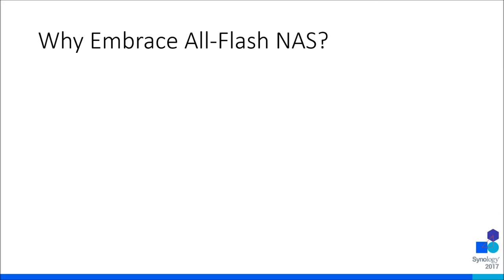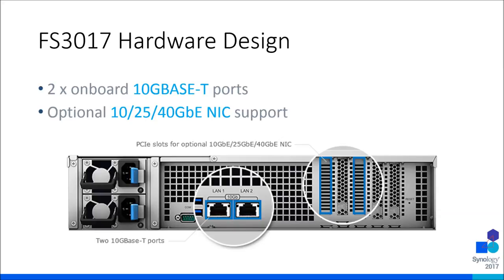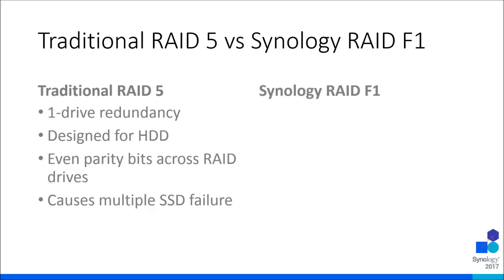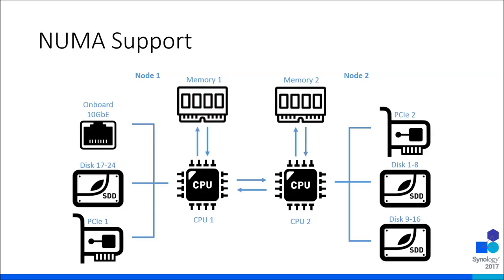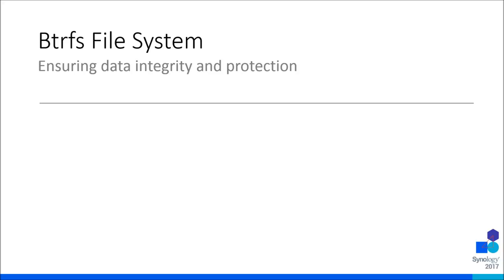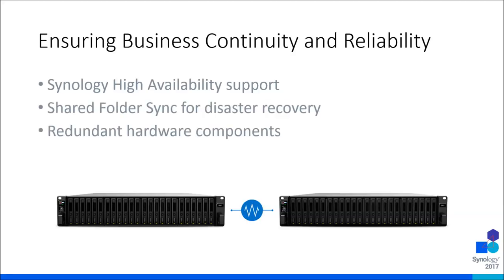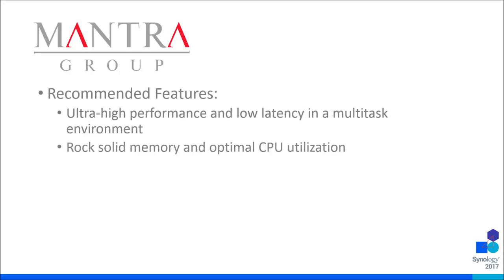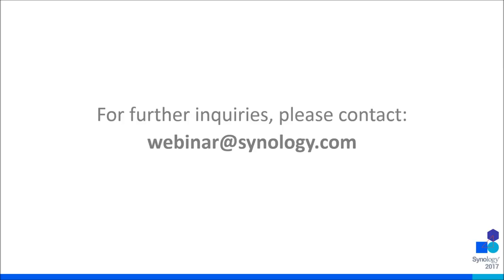Synology Webinar FS3017 product introduction